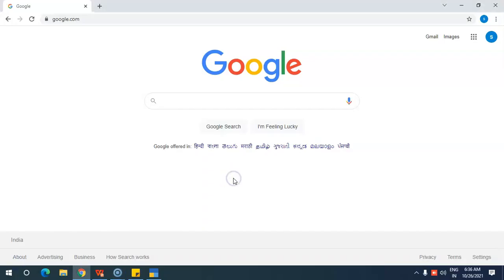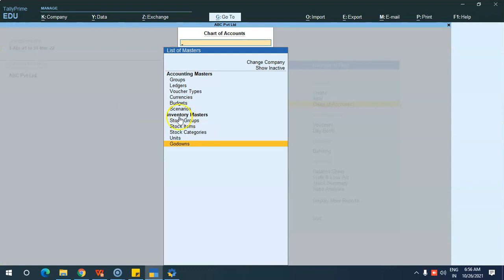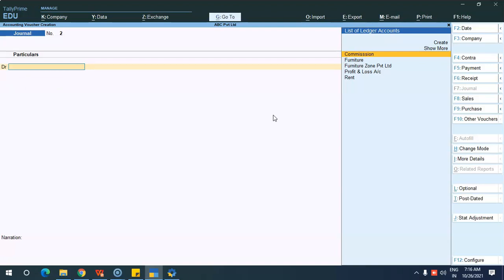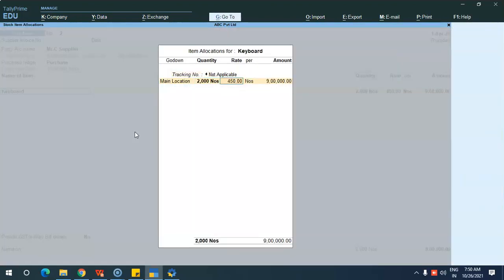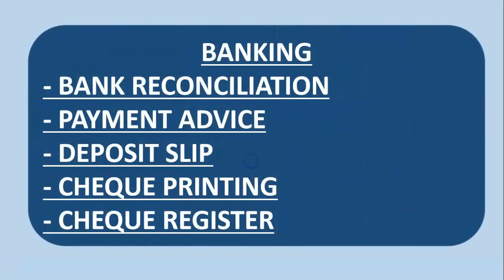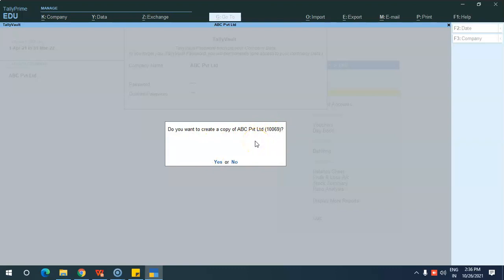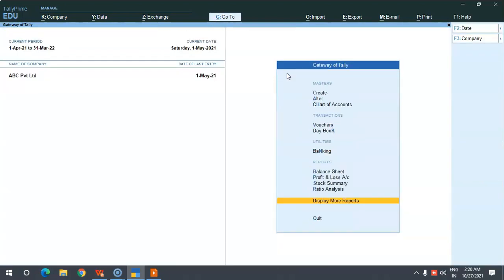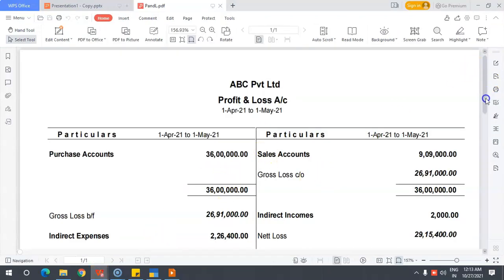Tally Prime Masterclass | Ultimate Guide for Professionals | Bullet Revision Series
Welcome to the Bullet Revision Series by Tulsi Institute of Corporate Accounts!

In this video, we guide you through a comprehensive revision of Tally Prime, from basic navigation to advanced features. Learn how to efficiently manage ledger creation, voucher entries, inventory, financial reports in Tally Prime and many more.